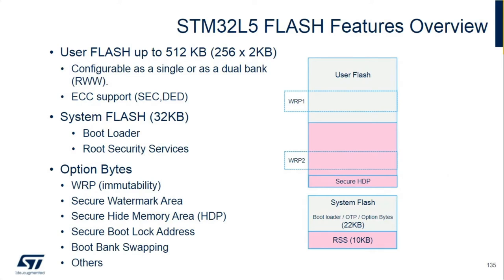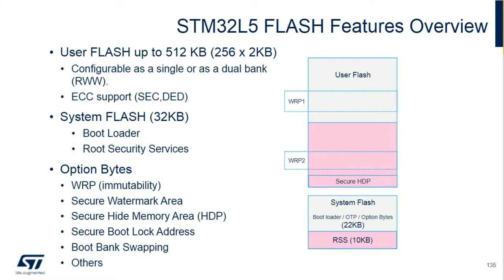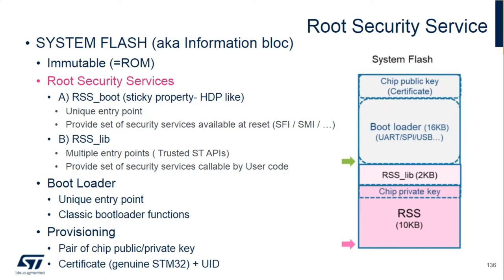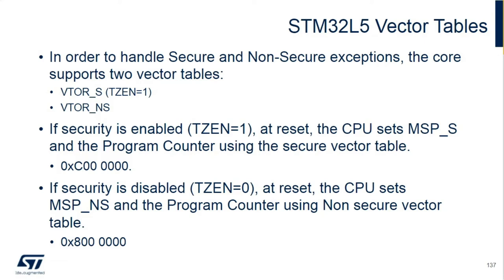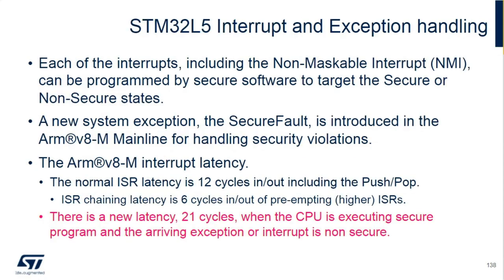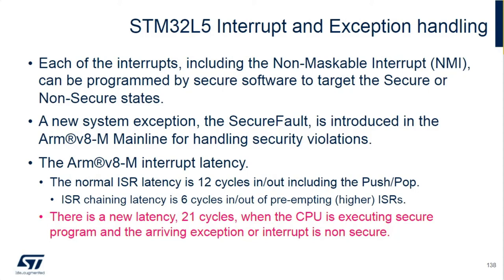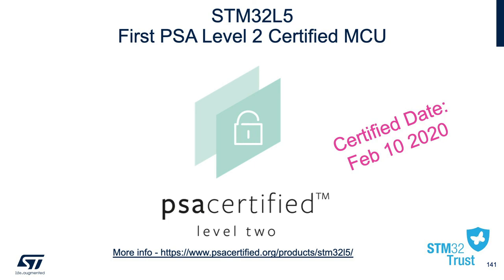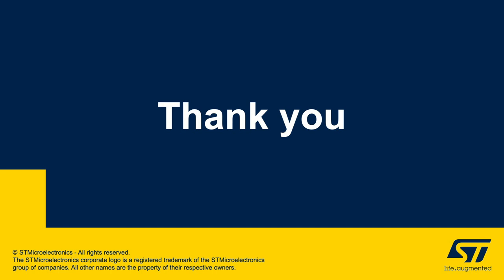STM32L5 MCU Series using TrustZone: Part 8 of 9, STM32L5 Flash Features, Faults, TZ Deactivation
Cables needed:
USB-A to Mini-B Cable, for connecting the Nucleo-L552ZE-Q to a PC
USB-A to Type-C Cable